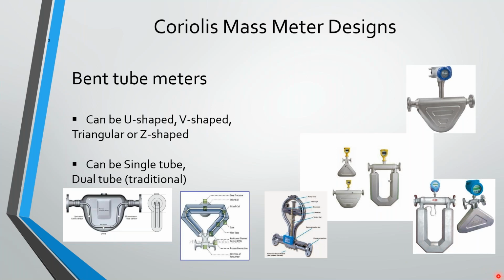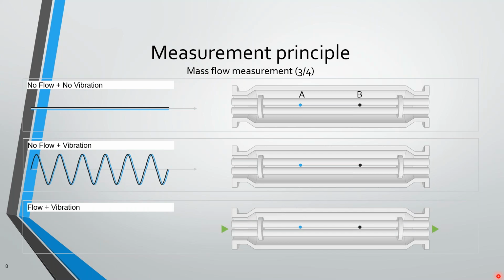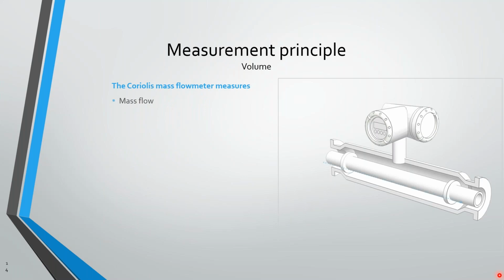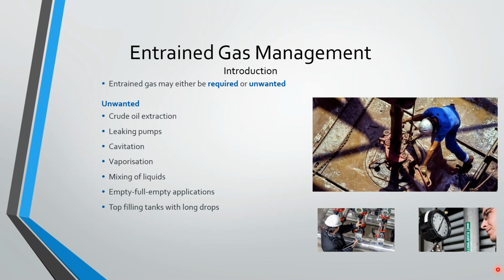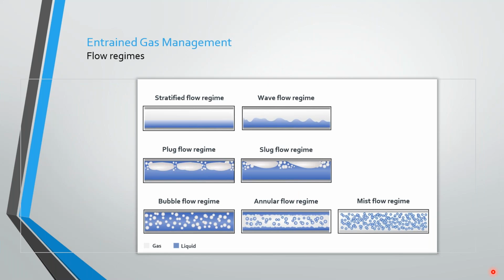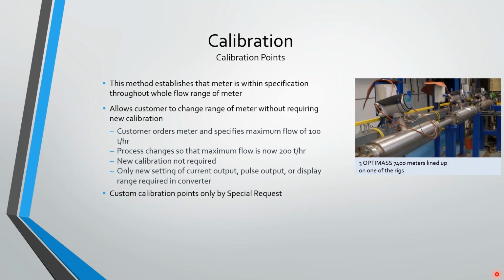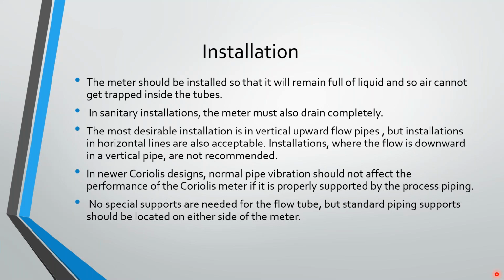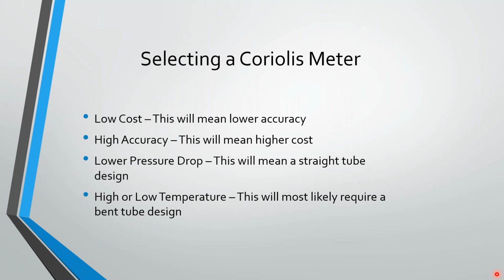Coriolis Mass Meters, Featuring KROHNE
This was a recorded webinar with our partner KROHNE to discuss the topic of Coriolis Mass Meters. This discussion covers the following:
- Theory of the Coriolis Effect and how it applies to Mass Meters
- Different construction types of Coriolis Meters
- Entrained Gas Management
- Calibration
- Straight Tube vs. Bent Tube: The Pros and Cons